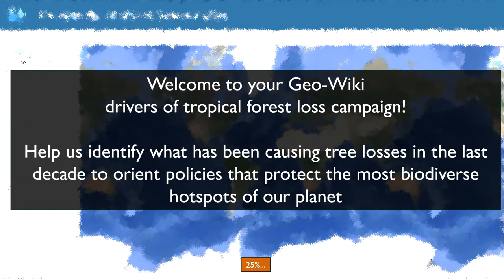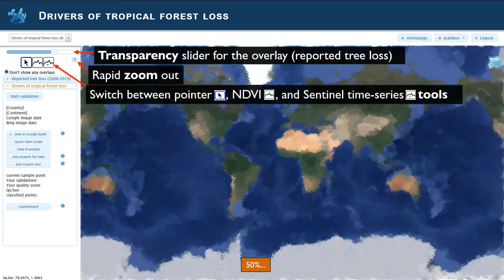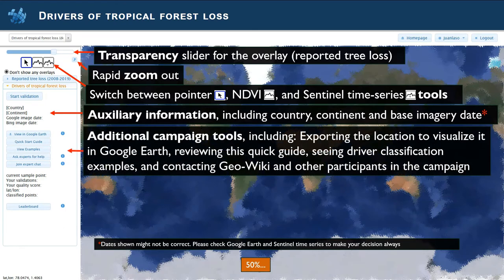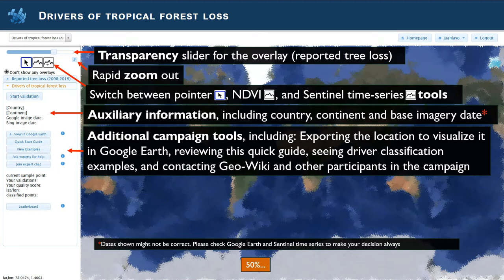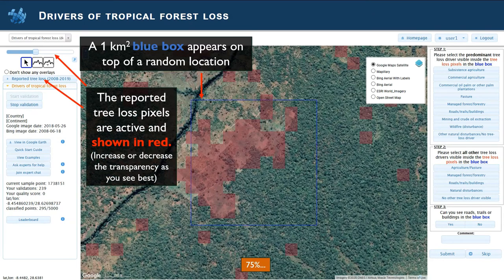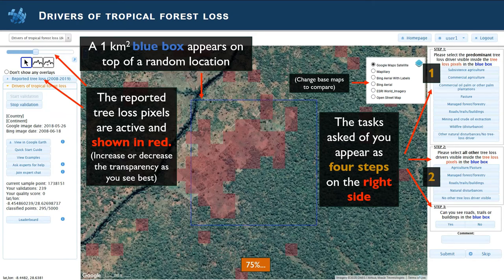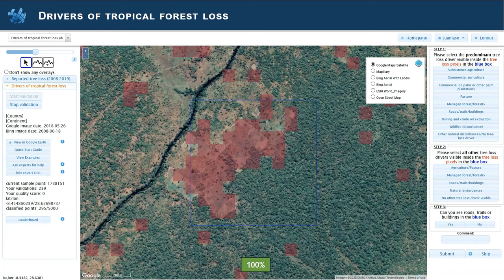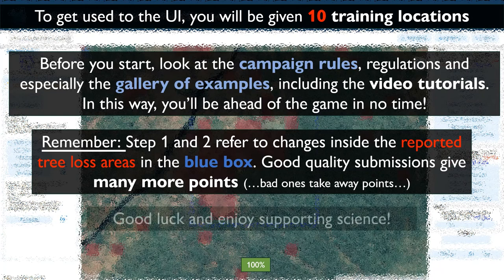Quick start guide - Drivers of Tropical Forest Loss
Learn to use our Geo-Wiki interface for the Drivers of Tropical Forest Loss campaign and you'll be ahead of the game in no time!